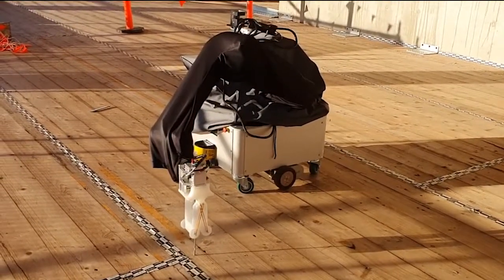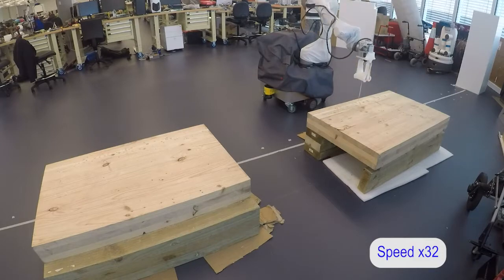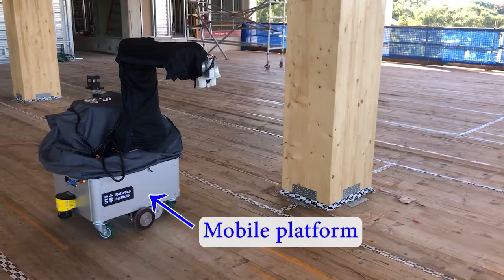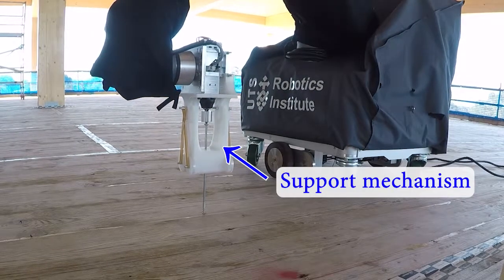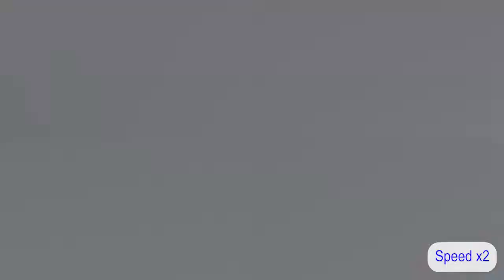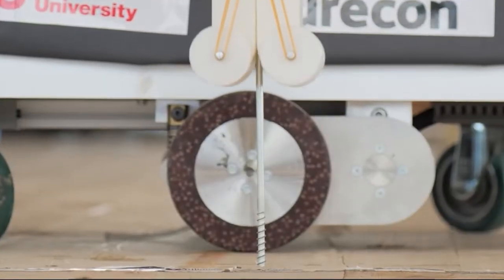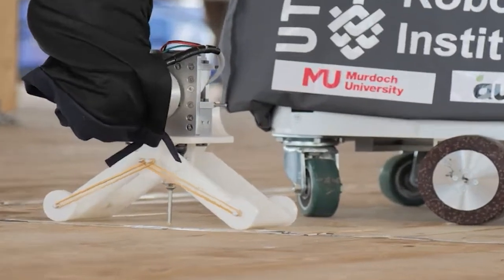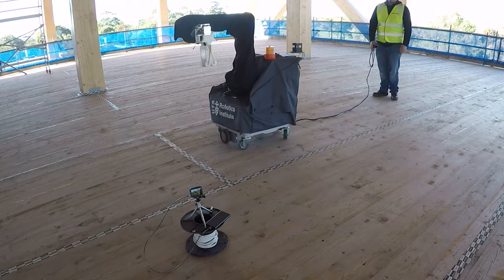Quenda-bot: The autonomous robot for timber building construction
This project was conducted in collaboration with Murdoch University, Aurecon and the University of Technology Sydney (UTS:RI).

UTS team: Prof. Dikai Liu, Prof. Shoudong Huang, Dr. Liang Zhao, Gibson Hu, Richardo Khonasty, Dinh Dang Khoa Le

Aurecon: Pratik Shrestha, Ralph Belperio

Murdoch University: Daniel Price, Andre DeSouza, Dr. Hai Wang